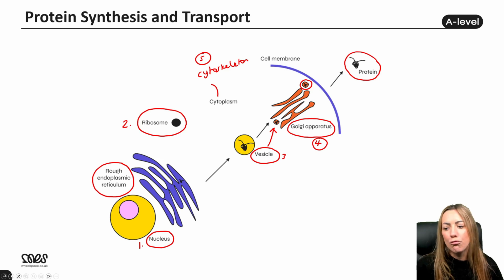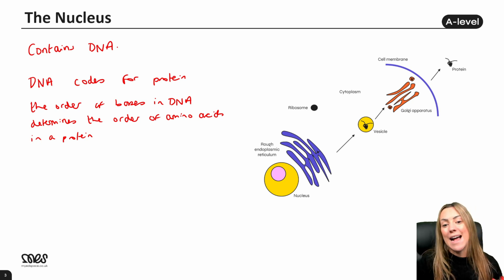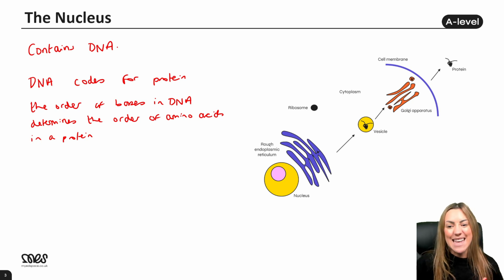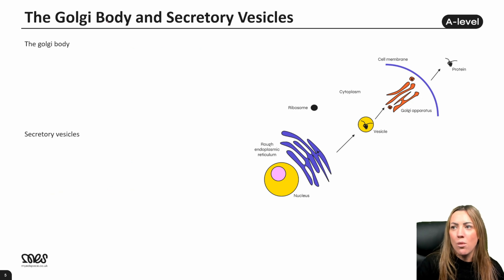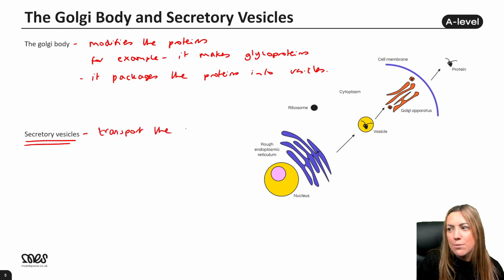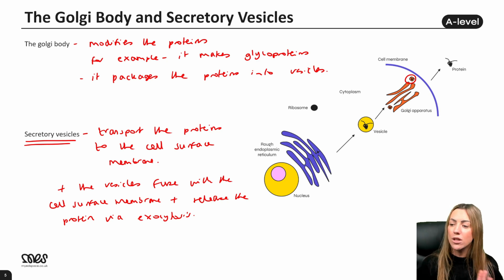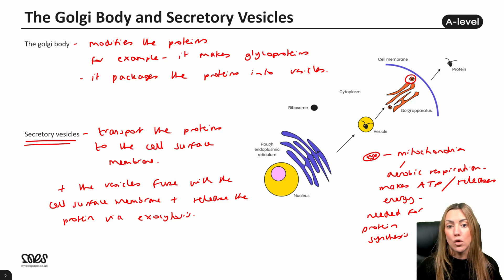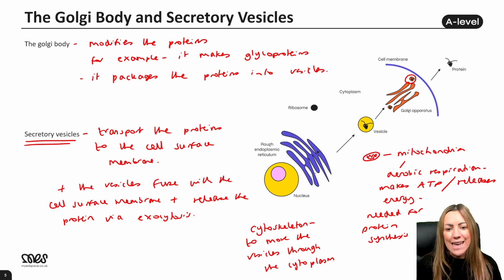Recapping Organelles Involved In Protein Synthesis and Transport | A Level Biology